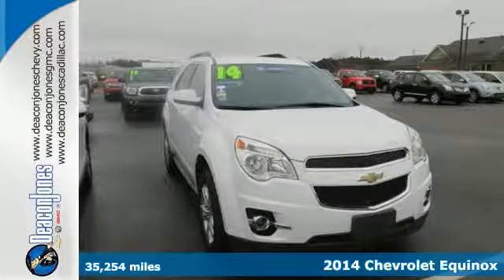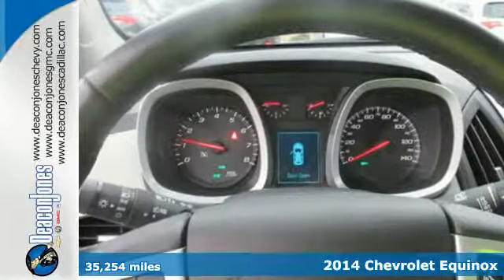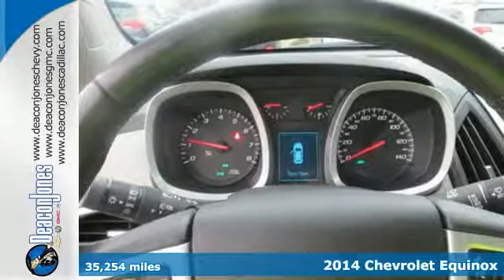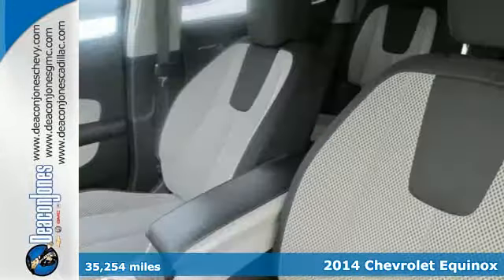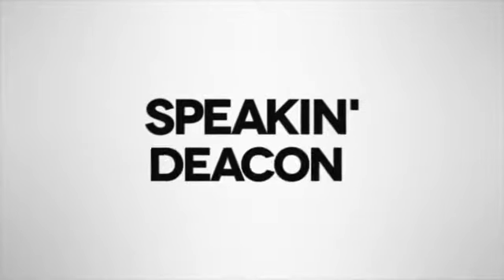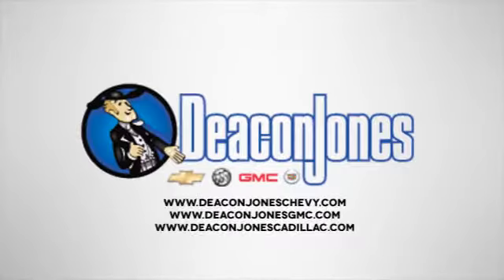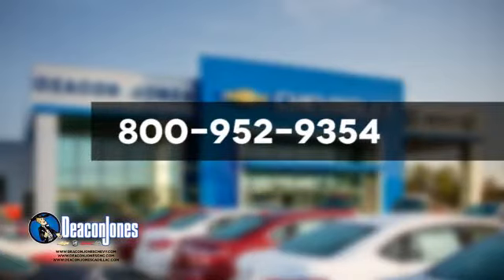2014 Chevrolet Equinox Smithfield NC Selma, NC SA5812 SOLD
Year: 2014
Make: Chevrolet
Model: Equinox
Trim: FWD 4dr LT w/2LT
Engine: 2.4L 4 Cylinder Engine
Transmission: AUTOMATIC
Color: SUMMIT WHITE
Interior: LIGHT TITANIUM/DARK BLACK
Mileage: 35254
Stock #: SA5812
VIN: 2GNALCEK2E6131119
CARFAX 1-Owner. FUEL EFFICIENT 32 MPG Hwy/22 MPG City! Heated Seats, Satellite Radio, Premium Sound System, iPod/MP3 Input, Remote Engine Start, Onboard Communications System, TRANSMISSION, 6-SPEED AUTOMATIC WITH.. Head Airbag SEE MORE! KEY FEATURES INCLUDE: Heated Driver Seat, Back-Up Camera, Premium Sound System, Satellite Radio, iPod/MP3 Input, Onboard Communications System, Aluminum Wheels, Remote Engine Start, Heated Seats. MP3 Player, Privacy Glass, Keyless Entry, Child Safety Locks, Steering Wheel Controls. OPTION PACKAGES: TRANSMISSION, 6-SPEED AUTOMATIC WITH OVERDRIVE (STD), ENGINE, 2.4L DOHC 4-CYLINDER SIDI (SPARK IGNITION DIRECT INJECTION) with VVT (Variable Valve Timing)(182 hp [135.7 kW] @ 6700 rpm, 172 lb-ft [232.2 N-m] @ 4900 rpm) (STD), LT PREFERRED EQUIPMENT GROUP Includes Standard Equipment. LT with SUMMIT WHITE exterior and LIGHT TITANIUM/DARK BLACK interior features a 4 Cylinder Engine with 182 HP at 6700 RPM*. EXPERTS RAVE: Edmunds.com's review says Seating comfort and legroom is good all around, and the sliding and reclining second-row seats allow you to expand the amount of legroom in the rear.. Great Gas Mileage: 32 MPG Hwy. DRIVE WITH CONFIDENCE: CARFAX 1-Owner WHO WE ARE: Choose from thousands of preowned vehicles at Deacon Jones. Deacon Jones opened his first used car lot in 1974 in Princeton, NC and has offered quality preowned vehicles to Johnston and surrounding counties for 34 years. Find domestics and imports- something to fit everyone's budget. Financial Hardships? Give Deacon Jones the opportunity to help you reestablish your credit. We look forward to assisting you with your next vehicle purchase. Eastern N.C.'s Largest Volume Dealer. Pricing analysis performed on 1/3/2015. Horsepower calculations based on trim engine configuration. Fuel economy calculations based on original manufacturer data for trim engine configuration. Please confirm the accuracy of the included equipment by calling us prior to purchase.

Address:
1115 North Bright Leaf Blvd